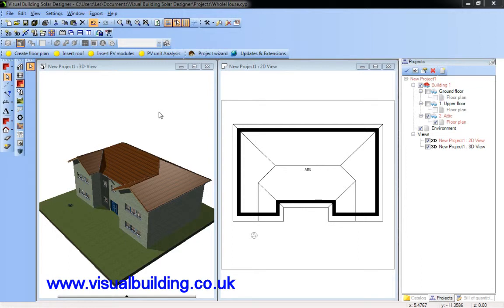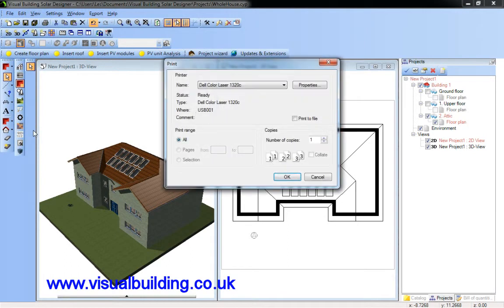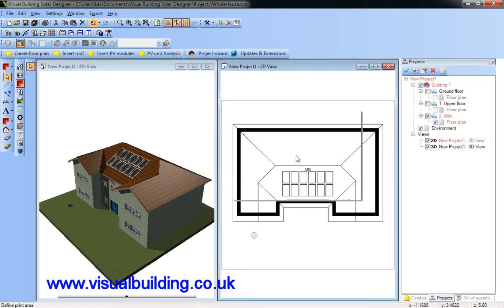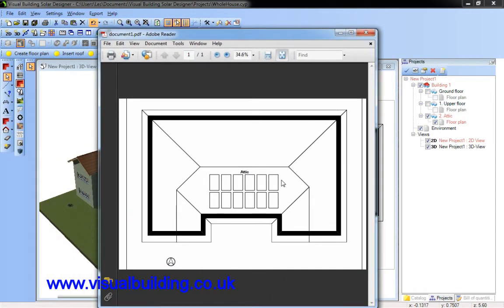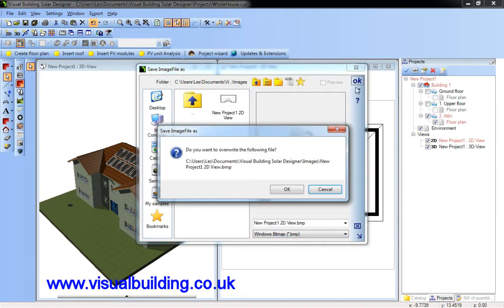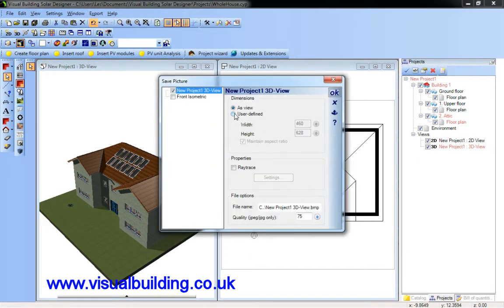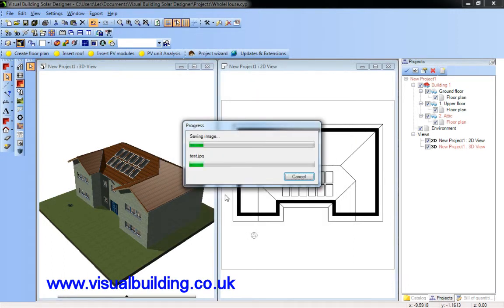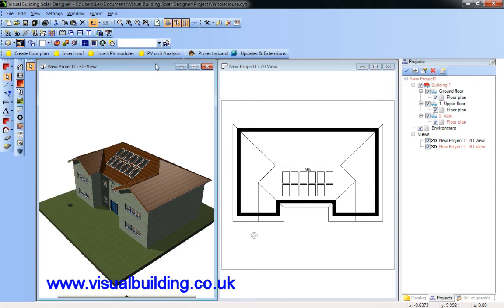Visual Building: Printing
This tutorial video demonstrates how to save either a 3D view or 2D view as a file for inclusion within other documents, or for printing. It also shows how to print the 2D view to a printer or a pdf print driver.